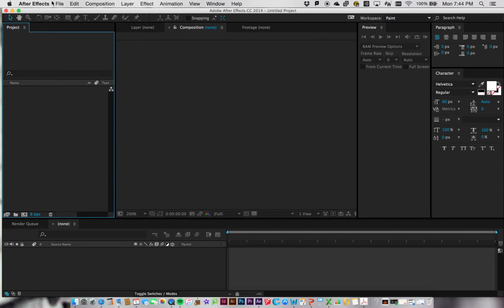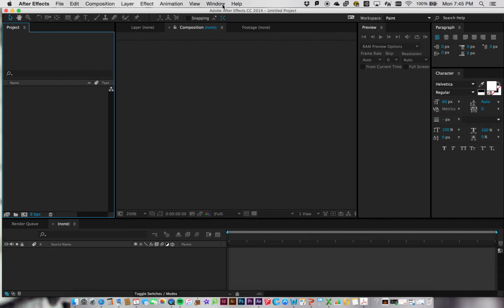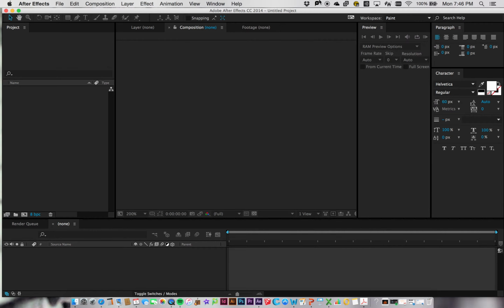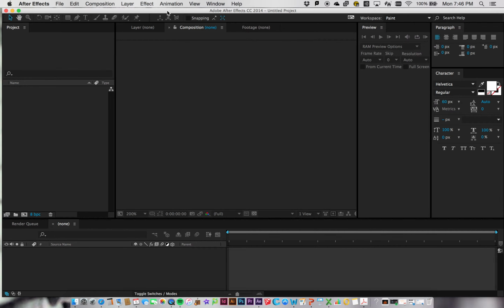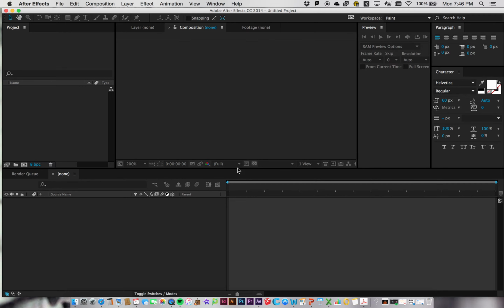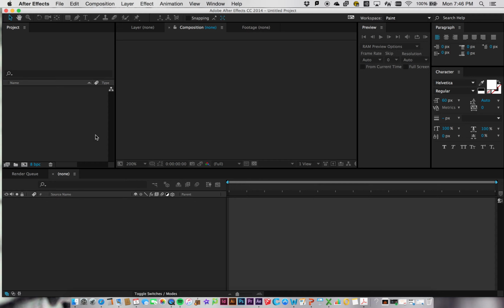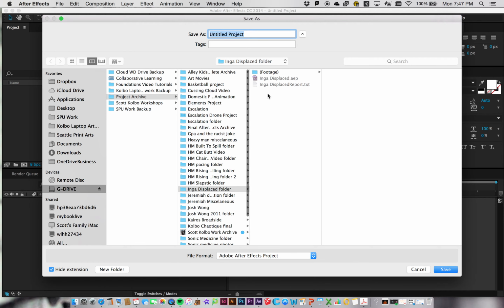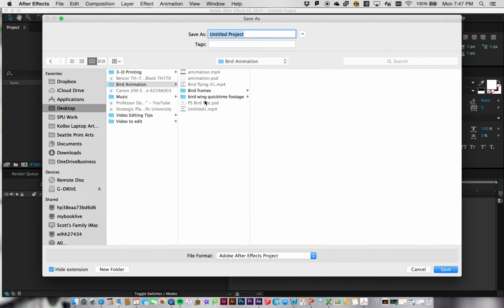Foundations AfterEffects 01 Intro and Workspace